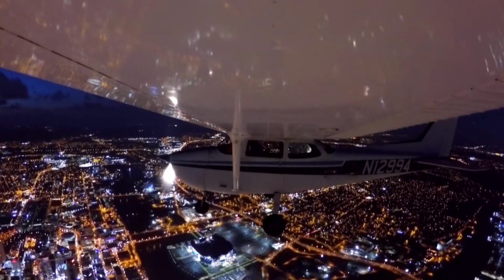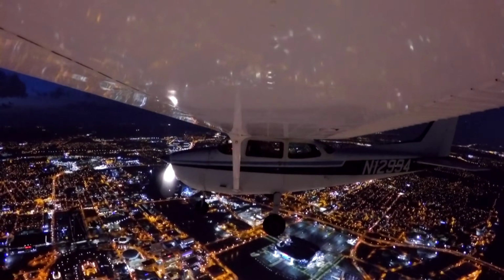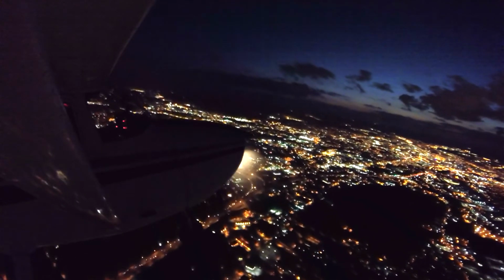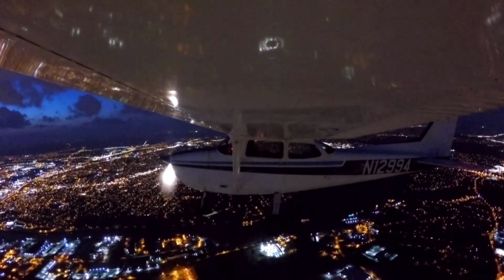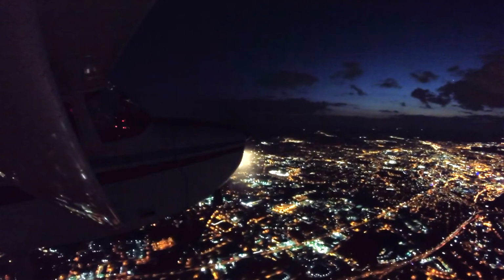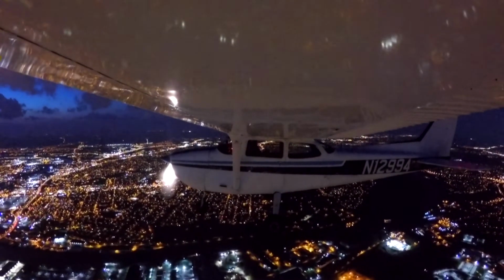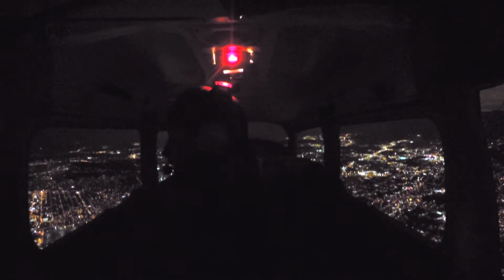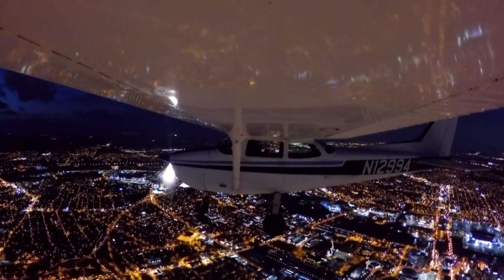Scenic Night Flight Over Nashville - Flight VLOG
After owning N12994 for 2 weeks, I finally got an opportunity to take my new airplane out and get familiar with it.  It was a perfect full moon Friday night over Middle TN, so I took to the skies in a tour all around Nashville to get night recurrent.

Nashville Flight Training
The skies are calling!

Brandie Wiehl - Realtor®
Vision Realty Partners
Buy with confidence, sell with success!

Filmed on GoPro Hero Session, Hero 4 Black, and Hero 4 Silver

***Wiehl in the Sky***